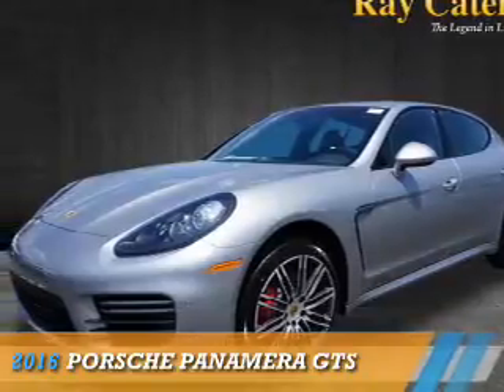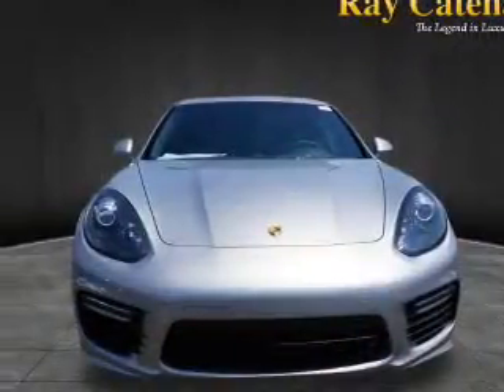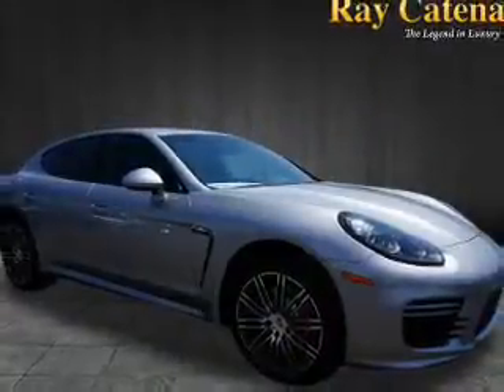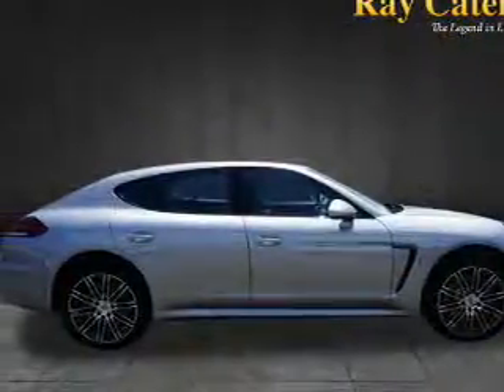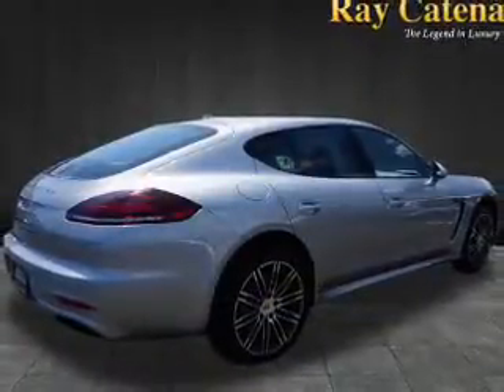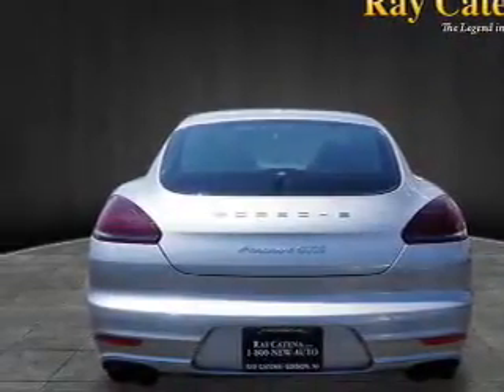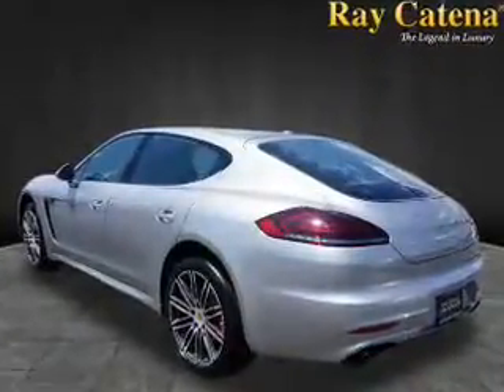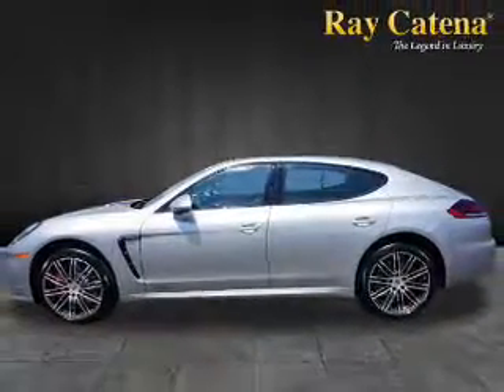2016 Porsche Panamera P16627 - Edison NJ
Year: 2016
Make: Porsche
Model: Panamera
Trim: GTS
Engine: 4.8 liter 8 Cylindercylinder AWD
Transmission: Not Specified
Color: Gt Silver Metallic
Mileage: 0
Address:
VIN:WP0AF2A79GL082040